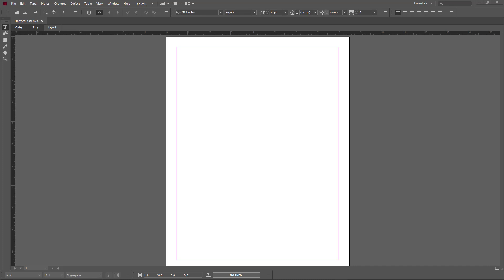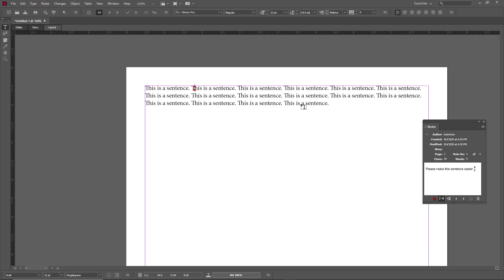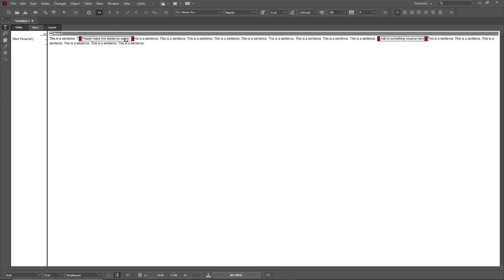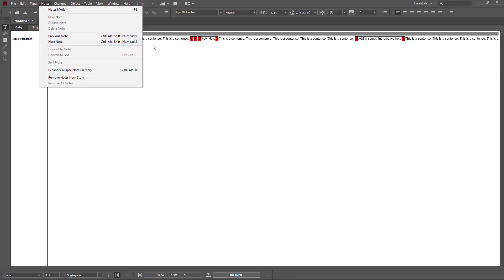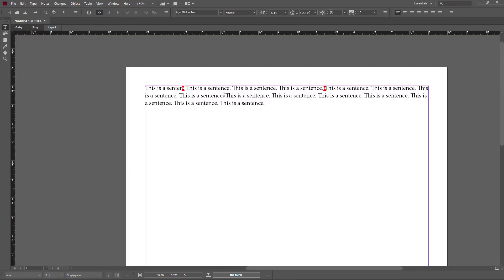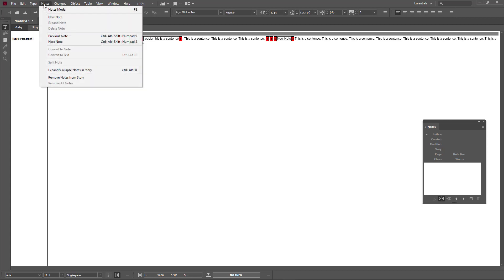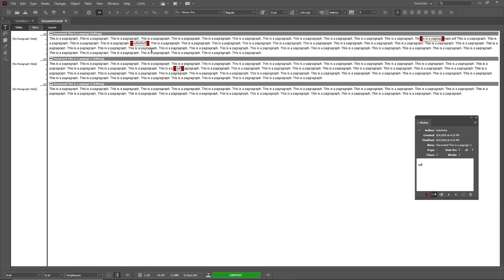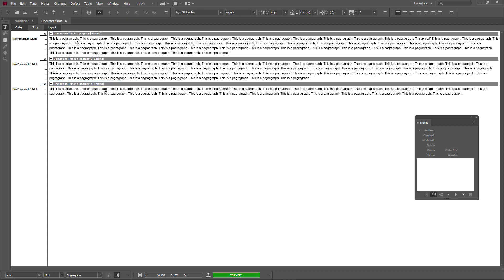Adobe InCopy Tutorial - Lesson 43 - Working with Notes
In this tutorial, we will be discussing about Working with Notes in Adobe InCopy

* Hope you enjoyed the video! Please then don't forget to:

* Share with your friend